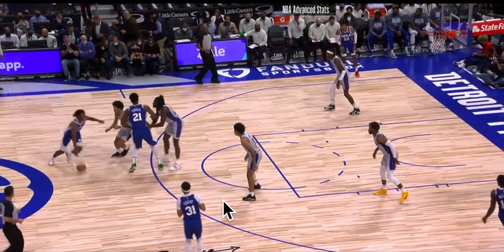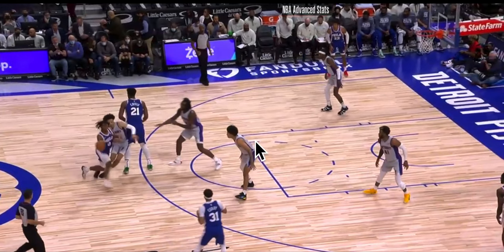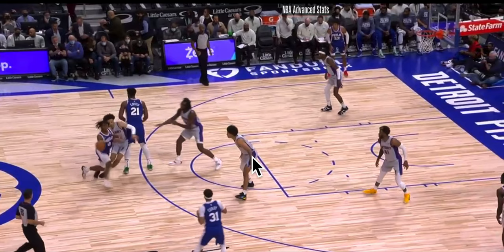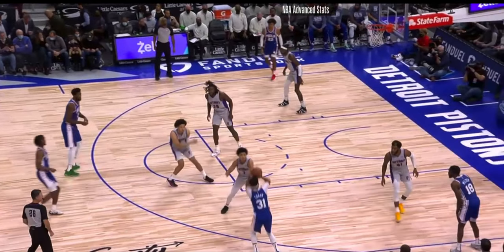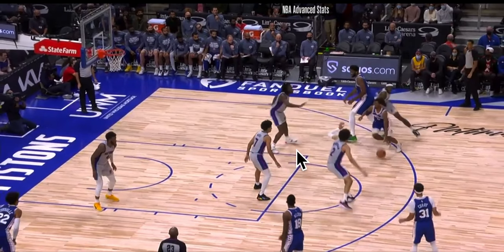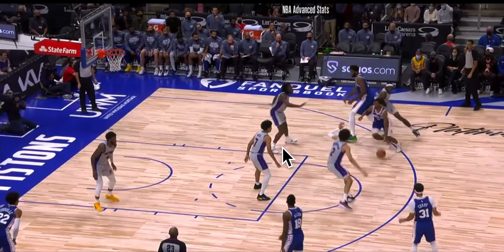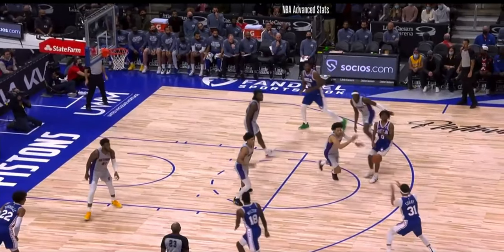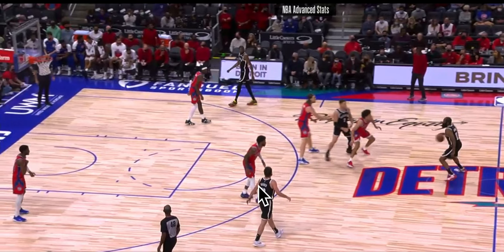Detroit Pistons Team D - Over Helping on Shooters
I take a look at the past couple of games for the Pistons on the defensive and highlight an area where they could make a small improvement.